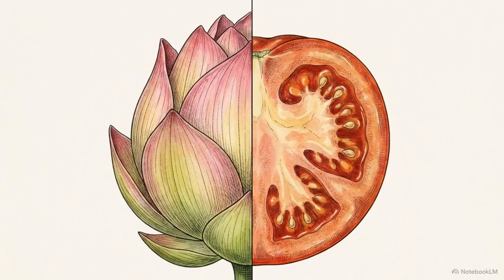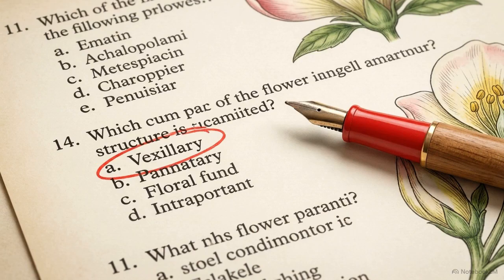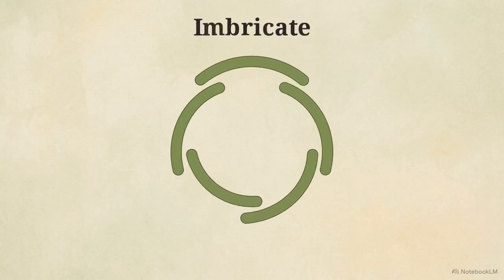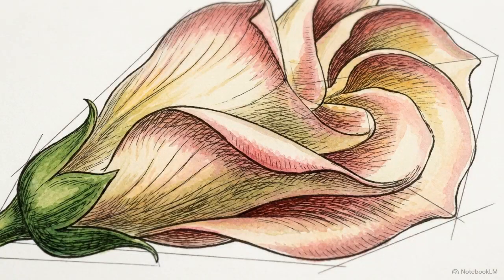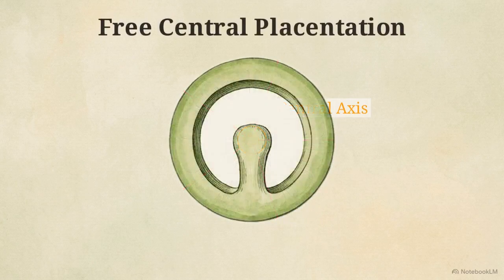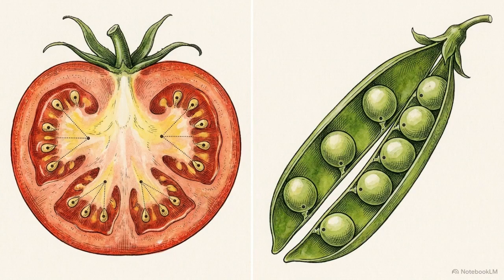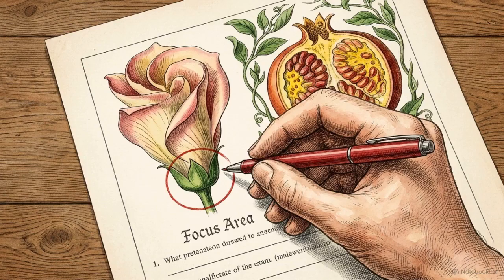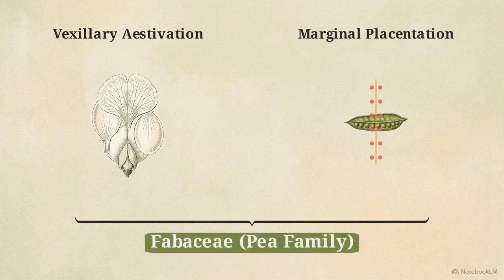**Aestivation & Placentation in One Shot | Class 11 Biology (WBCHSE & CBSE) | NEET Exam Prep &…